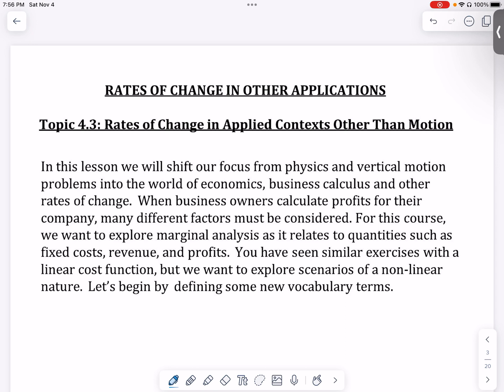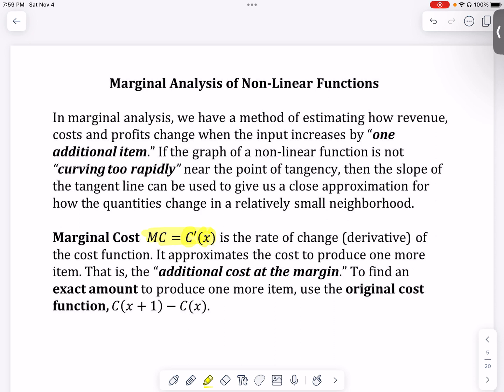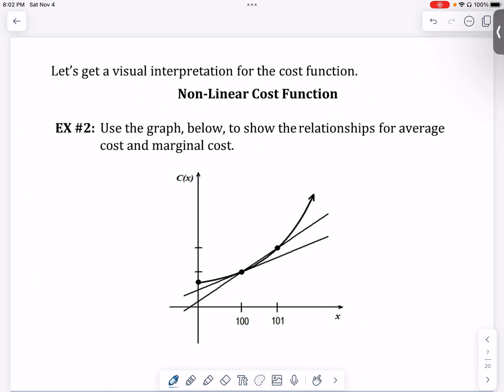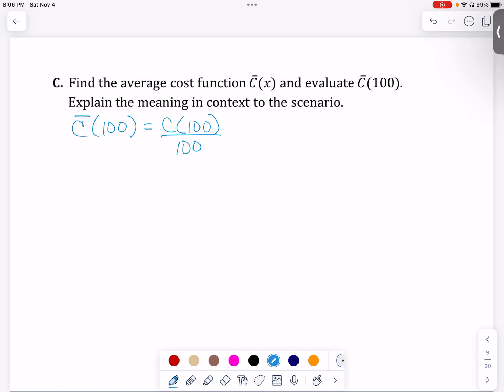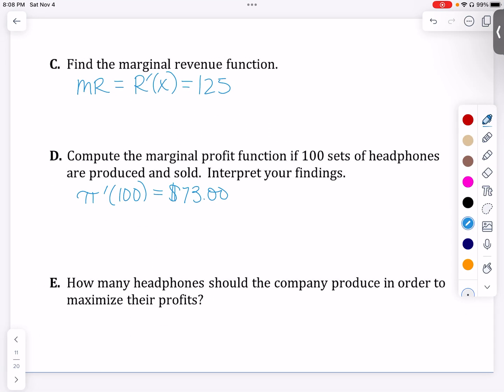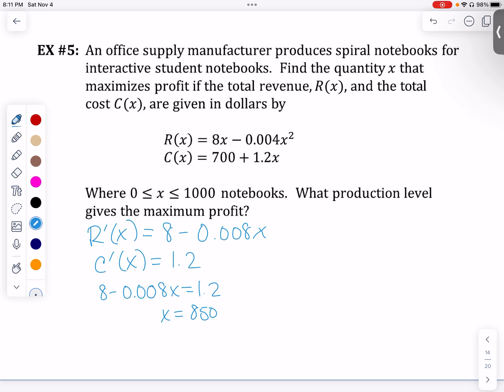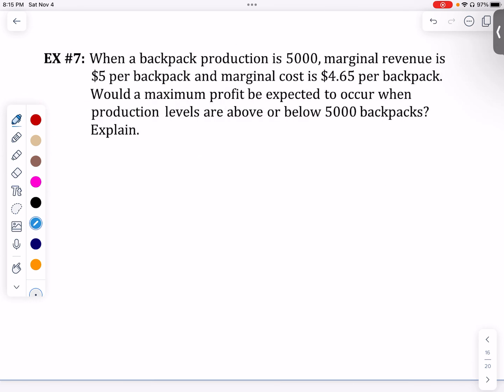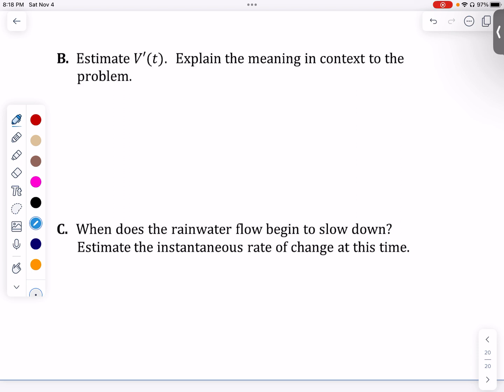4.3 Other Rates of Change